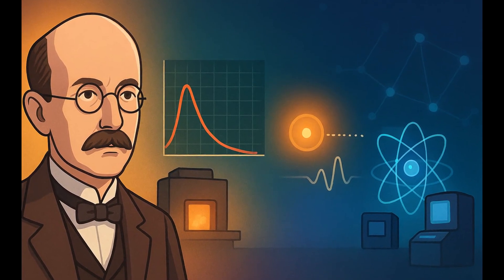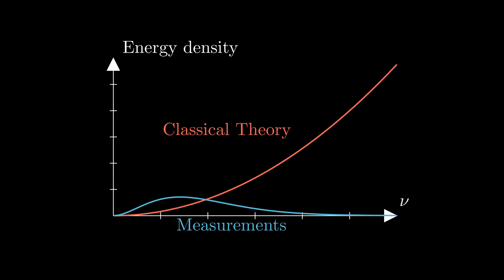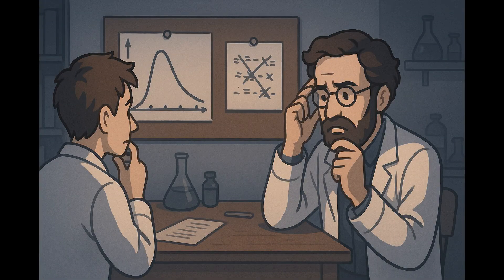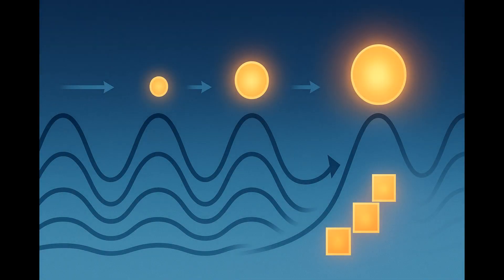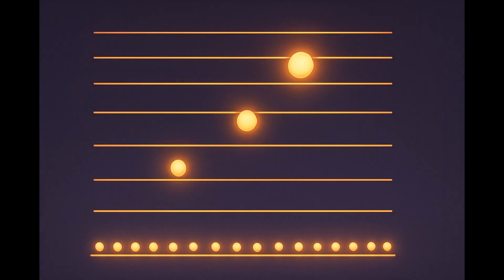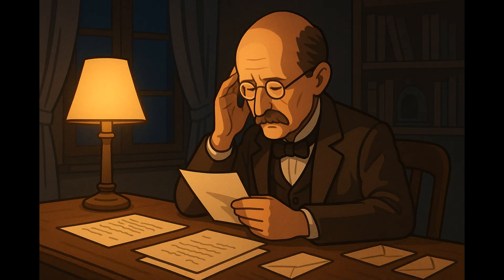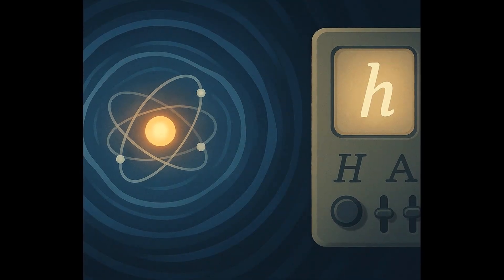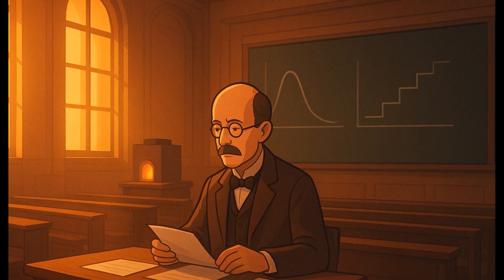The Birth of Quantum Mechanics: Max Planck and the Ultraviolet Catastrophe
At the turn of the 20th century, physics faced a crisis: The problem of black body radiation. Classical equations predicted infinite energy at short wavelengths — the infamous “ultraviolet catastrophe.”

In 1900, Max Planck proposed a radical solution: energy comes in packets or quanta, proportional to frequency. To describe this, he introduced a new constant of nature: Planck’s constant (h = 6.626 × 10^-34 [J·s]).

This tiny number explained why heated objects glow, fixed the black body spectrum, and laid the foundations of quantum mechanics. Einstein used it with the photoelectric effect, and today it underpins Schrödinger’s equation, Heisenberg’s uncertainty principle, and even the SI unit system.

In fact, Planck’s constant defines our universe.

Part of this video was created using Manim to animate the mathetmatical and physical concepts like the ultraviolet catastrophe and quantization.